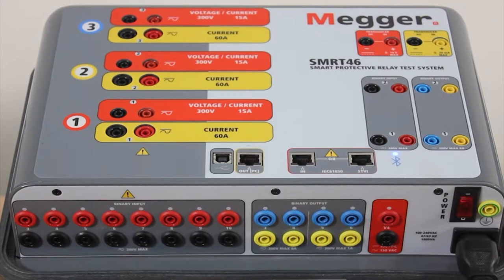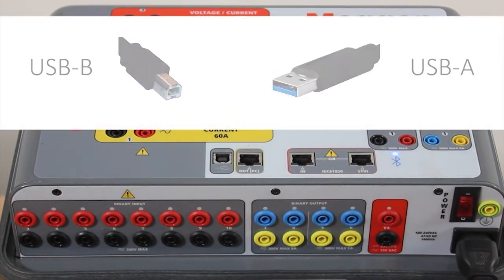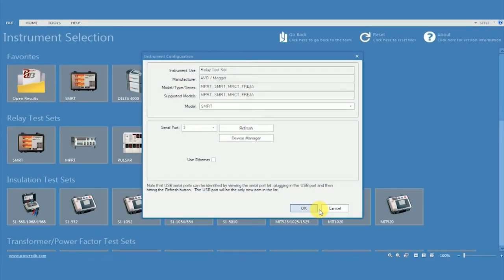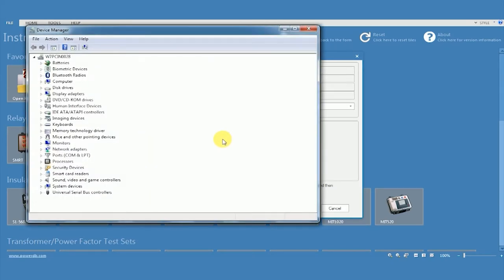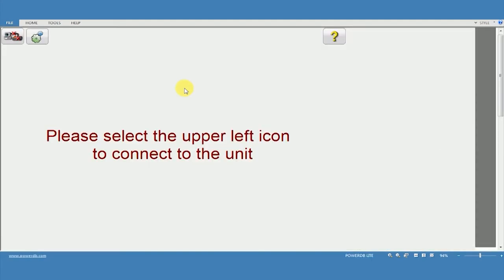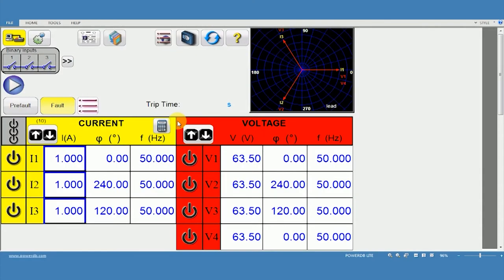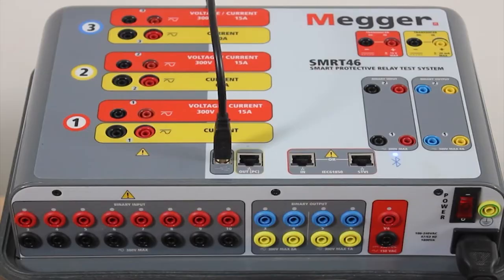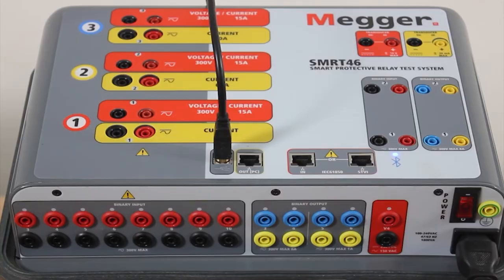SMRT46 Serial communication using USB cable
For serial communication, we need a USB port which is available on the kit we're also going to need a cable where one end is a USB B type and the other end is going to be at a USB A type.